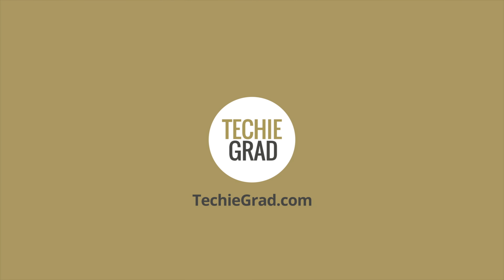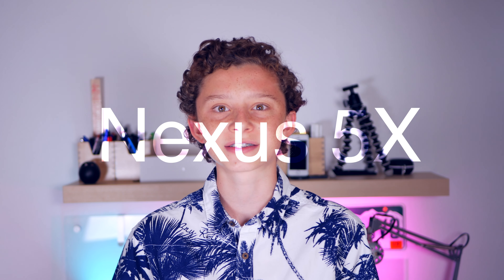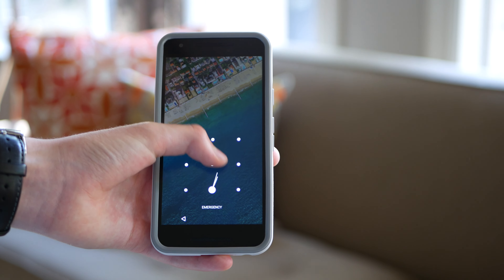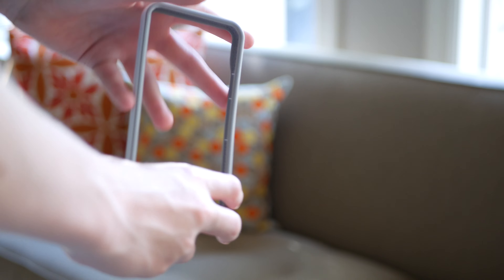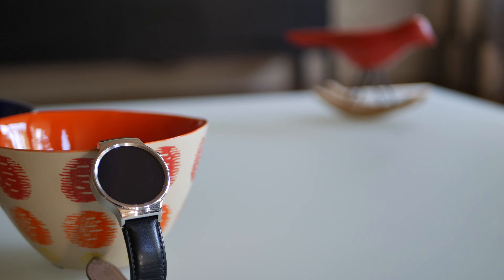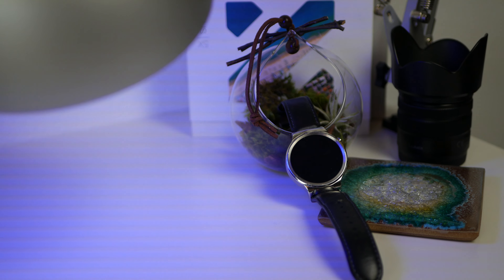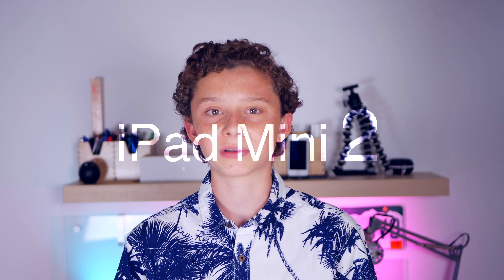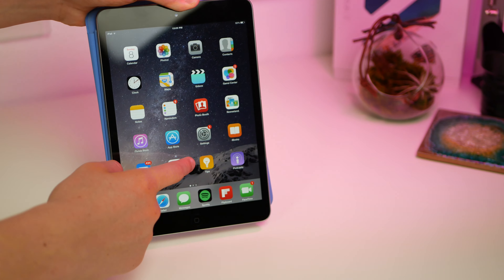My Daily Tech/ASK US QUESTIONS!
In this video, I talk about the tech that I use on a daily basis. Think of this as a "What's in my tech bag?" video... without the bag.

My daily smartphone right now is the Nexus 5X, my daily smartwatch is the Huawei Watch, my tablet is the iPad Mini 2, and my daily laptop is the MacBook Air.

Don't forget to ask us questions in the comments below!